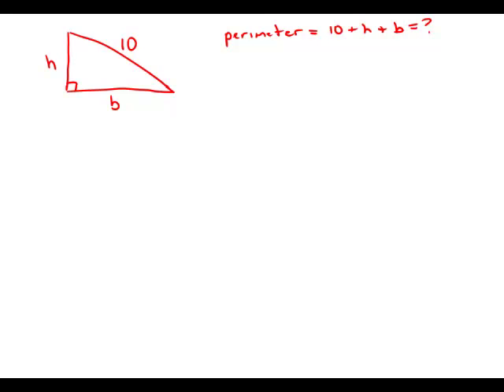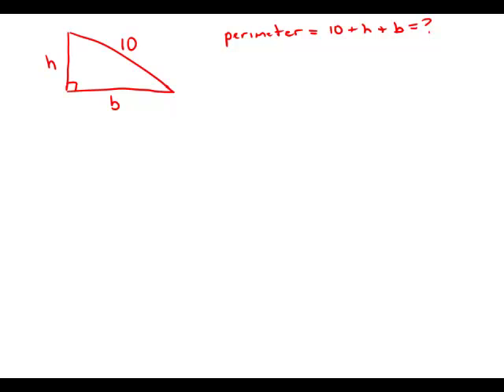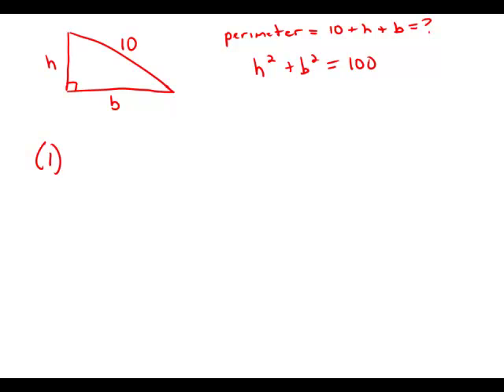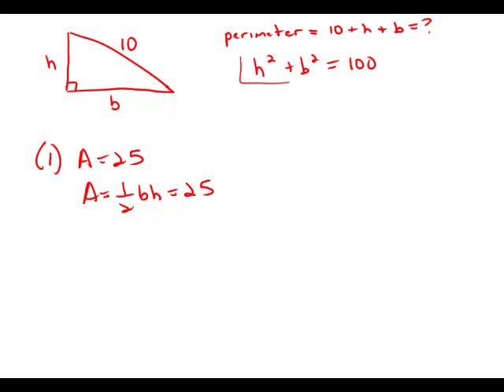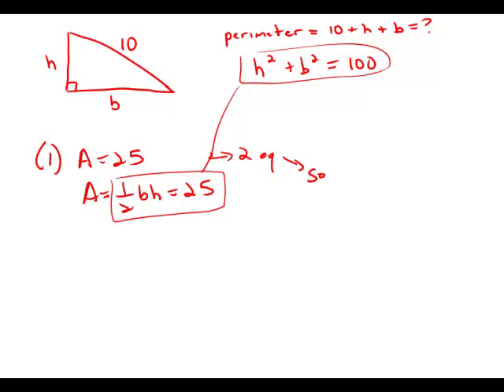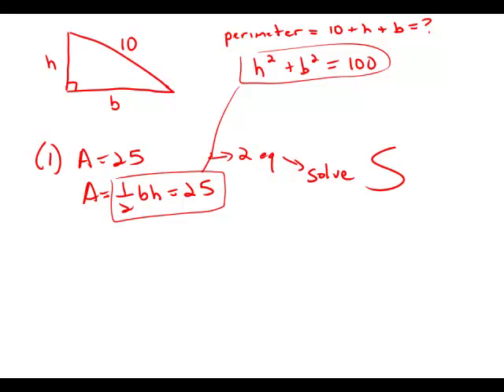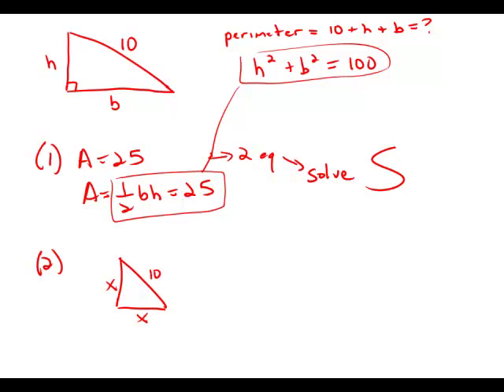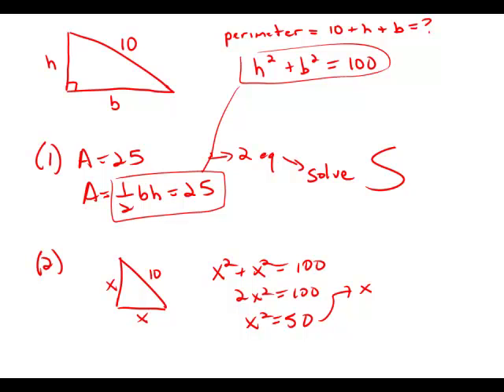GMAT Official Guide 12: Data Sufficiency 157